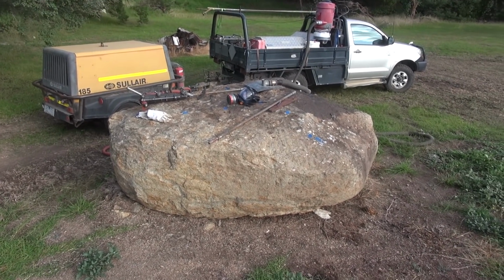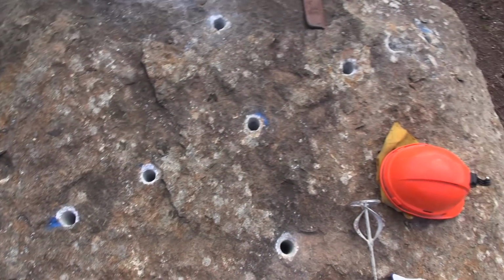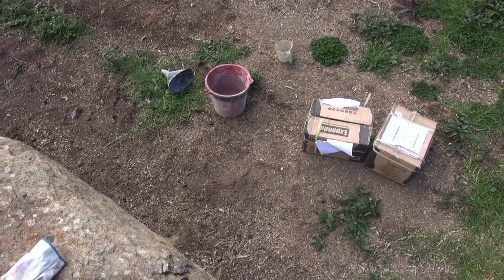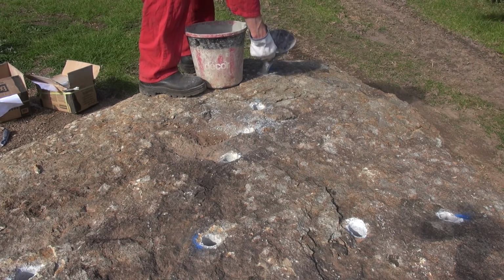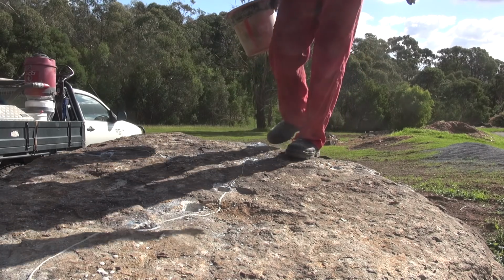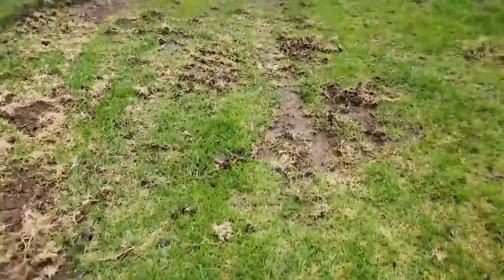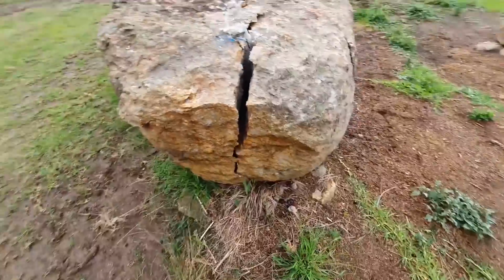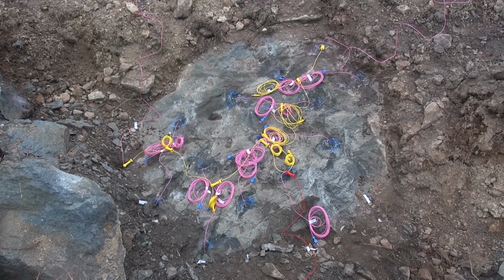Breaking rock with Expando and Blasting a pit hole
Another little housing subdivision job in a very rocky area, they're not done here yet and I'm sure I will be back.

Another example of the successful and safe use of high explosives to quickly and effectively solve a difficult rock problem.